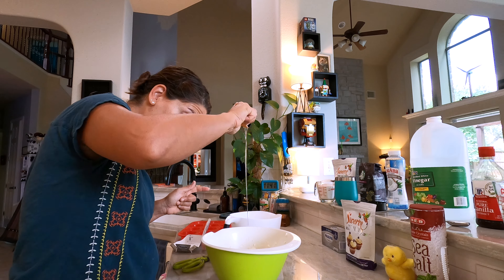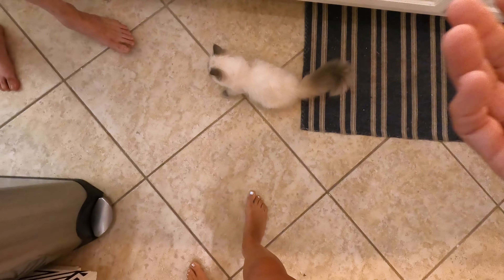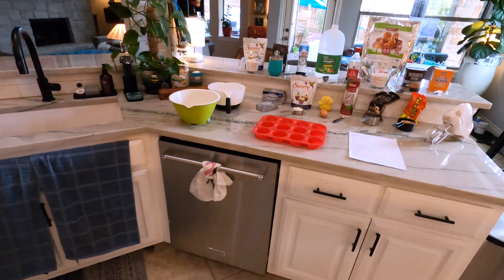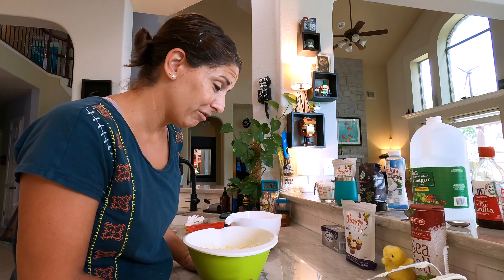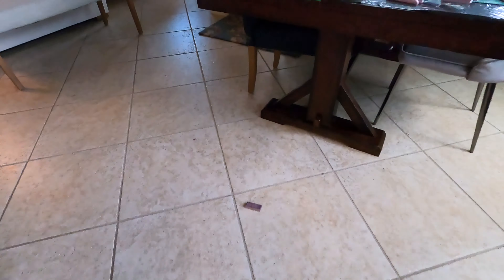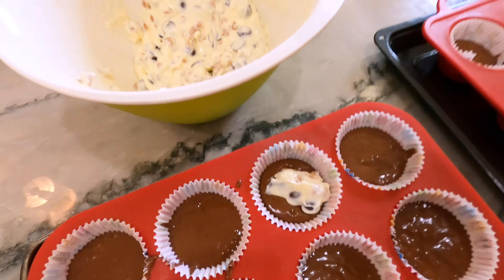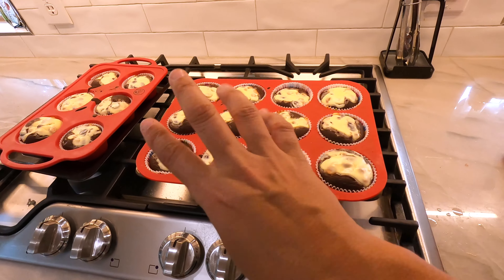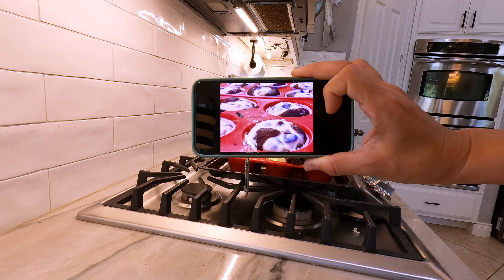LOW CARB CUPCAKES! (Delicious)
These Black Bottom Cupcakes are SO GOOD!!!